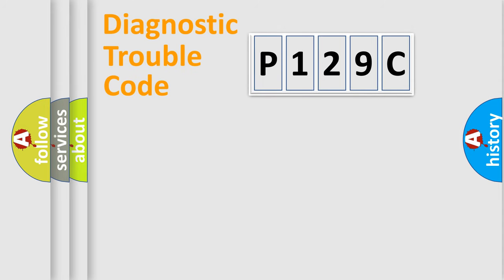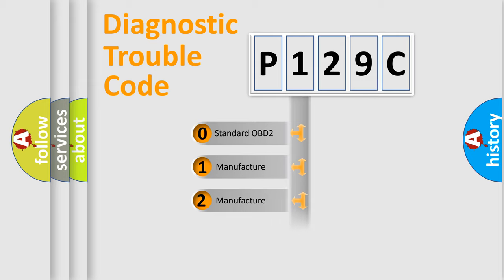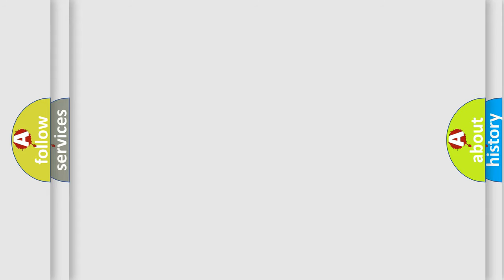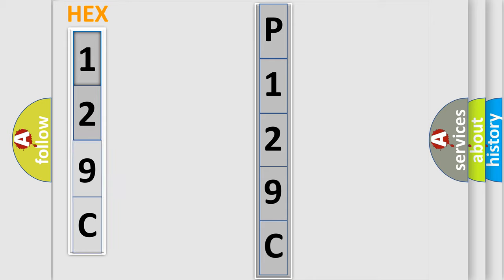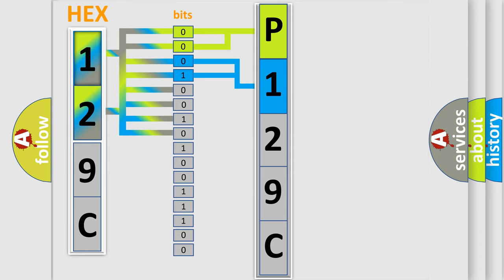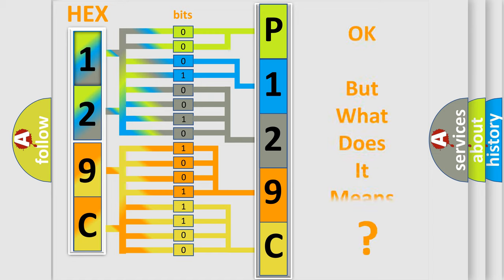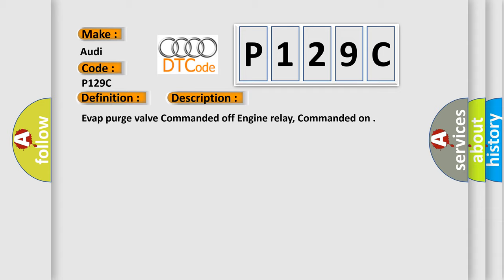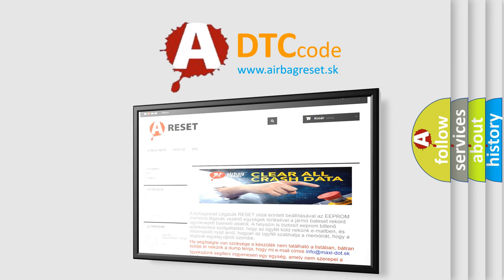DTC Audi P129C Short Explanation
Contents:
0:21 Basic DTC analysis according to OBD2 protocol standard.
1:48 Insight into programming
2:58 A diagnostically understandable description of the Diagnostic Trouble Code
3:05 Basic error definition

Make:
Audi
Code:
P129C
Definition:
Fuel Pressure Regulator 2 Control Circuit Low
Description:
Evap purge valve Commanded off Engine relay, Commanded on
Cause: